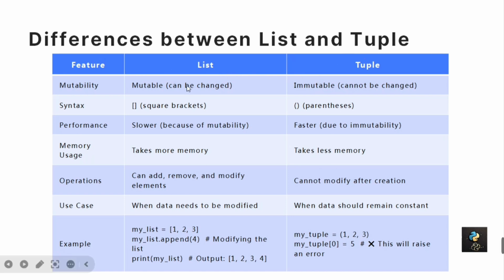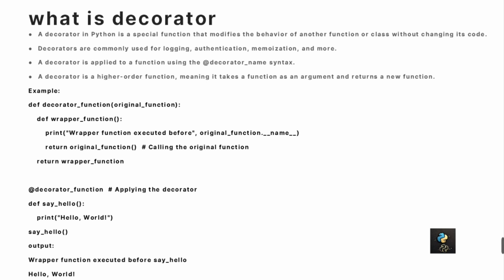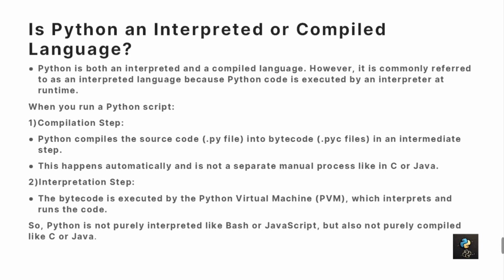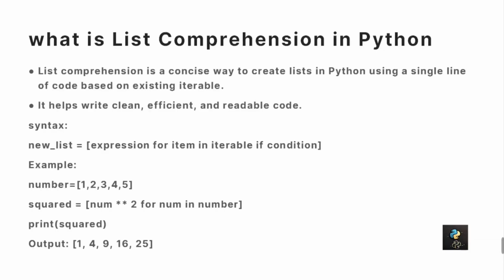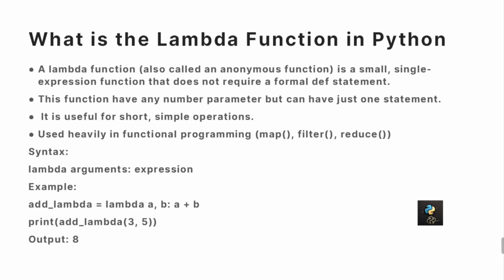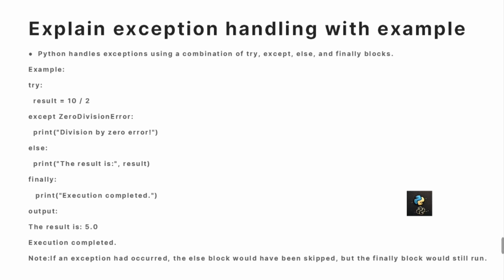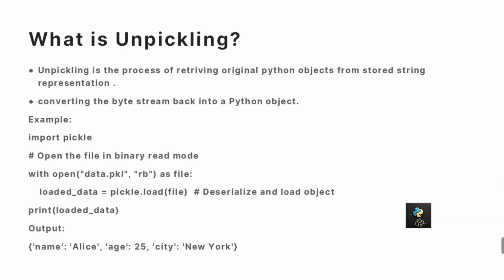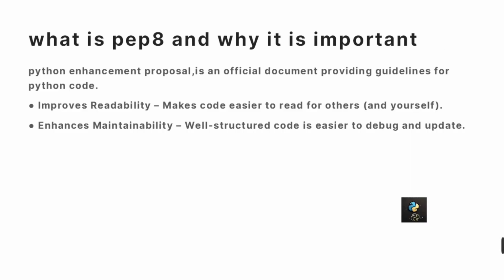Most Asked Interview Questions And Answers | Python Interview Questions And Answers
"Most Asked Python Interview Questions & Answers for Fresher's and Experienced"

Preparing for a Python interview? In this video, we break down the most commonly asked Python interview questions and provide clear, concise answers to help you stand out and succeed.

Whether you're just starting your career or looking to refresh your Python knowledge, this video is perfect for preparing for technical interviews at top companies.